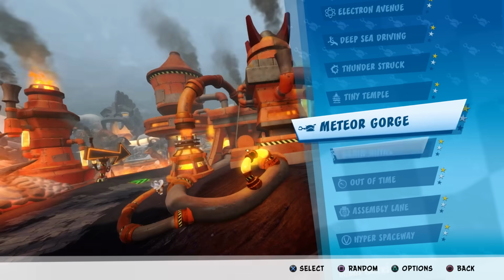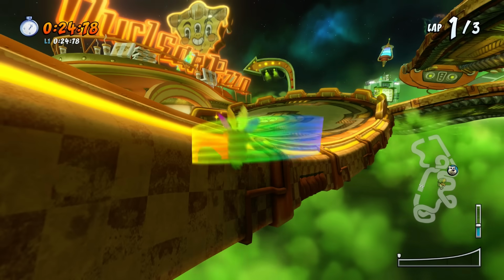7 Shockingly Difficult Trophies in Easy Games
Rob presents our list of 7 difficult trophies found in easy games. These really caught us out; from dastardly time trials in kart racers to brutal gauntlets in adventure games, these hard trophies proved a real stumbling block in going after that platinum trophy.

How many of these trophies caused you trouble? Was it Gasmoxian Slug in Crash Team Racing: Nitro Fueled? Can't Cat-ch Me in Stray? Or perhaps it was The Flapmaster in Goat Simulator?

Those sneaky, clever devs just couldn't let us cruise to the platinum, could they? For more tales of our trophy tribulations, catch up on these Friday Features: